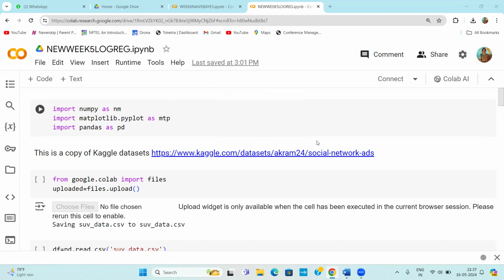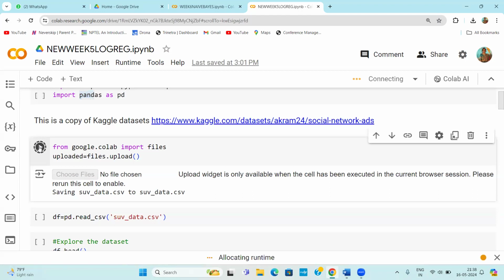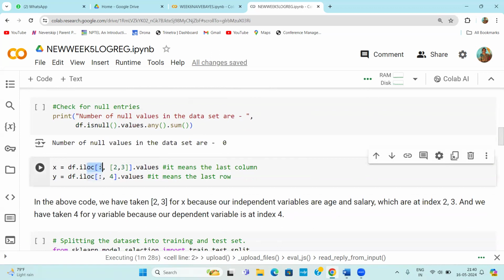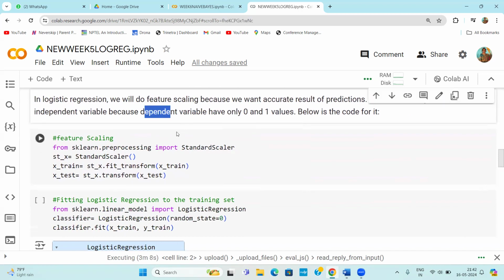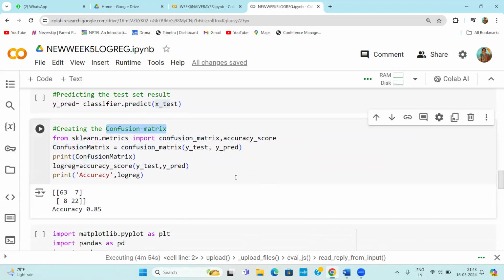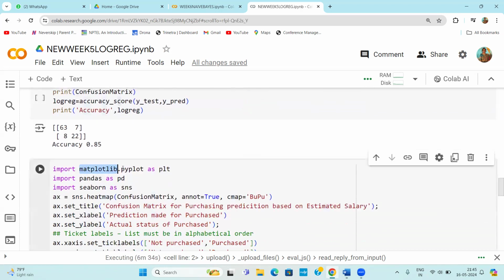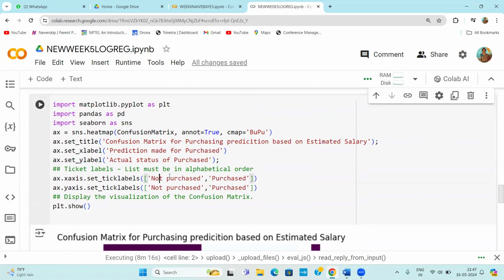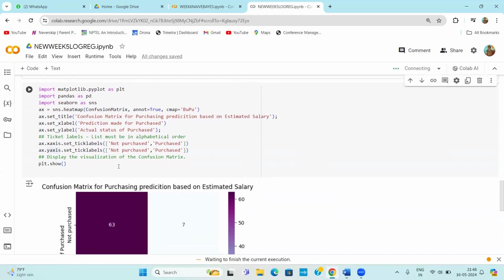4.6 Implementation of Logistic Regression